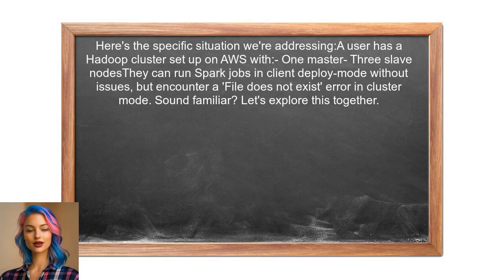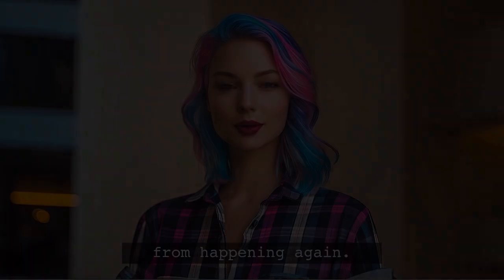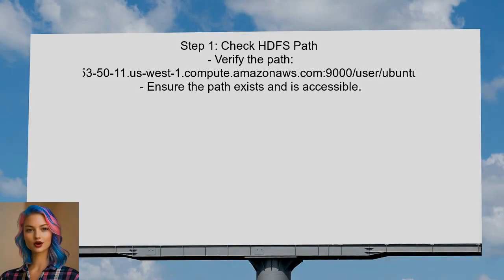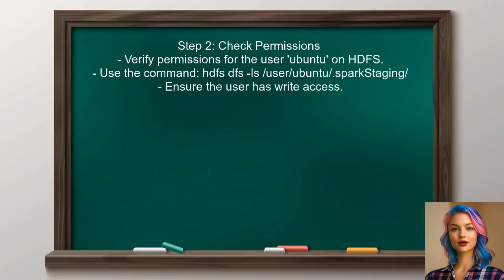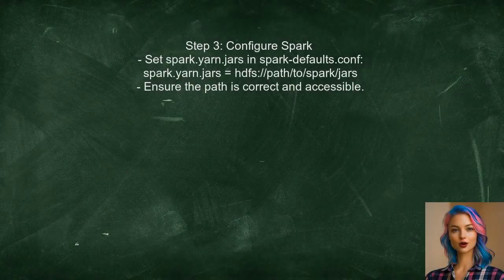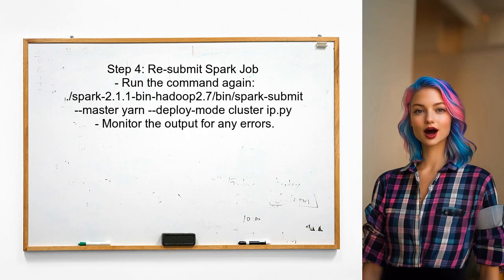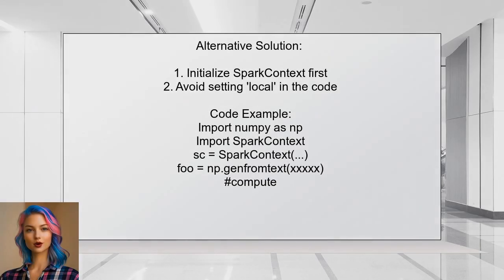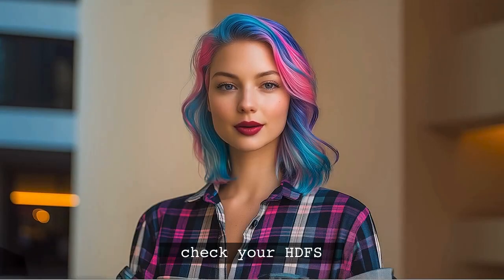Spark/Yarn Error: File Does Not Exist on HDFS - Troubleshooting Guide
In this video, we delve into a common issue faced by data engineers and developers working with Apache Spark and Hadoop: the "File Does Not Exist on HDFS" error. Whether you're running a Spark job or managing data on HDFS, encountering this error can be frustrating and time-consuming. Join us as we explore the potential causes of this error and provide a step-by-step troubleshooting guide to help you resolve it efficiently and get your data processing back on track.

Today's Topic: Spark/Yarn Error: File Does Not Exist on HDFS - Troubleshooting Guide

Related to